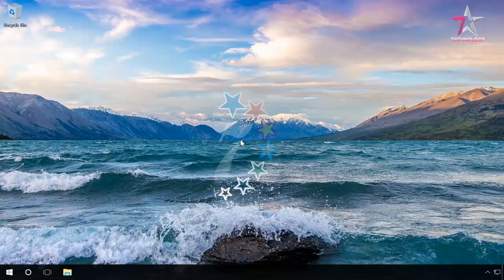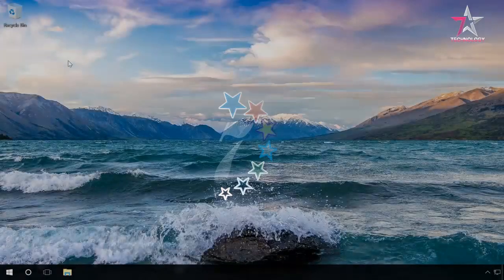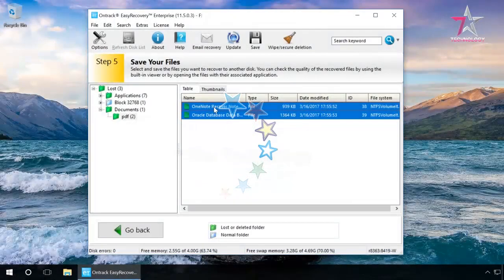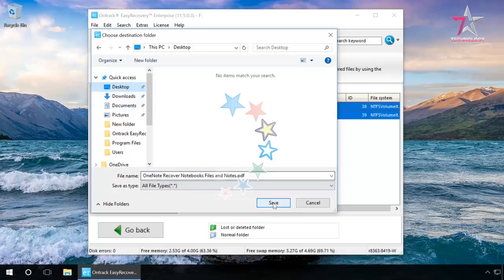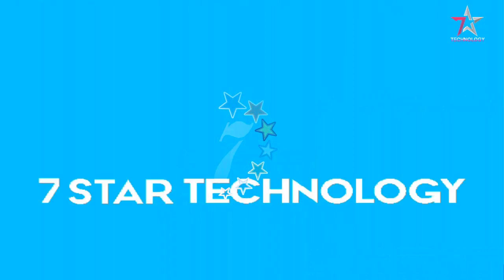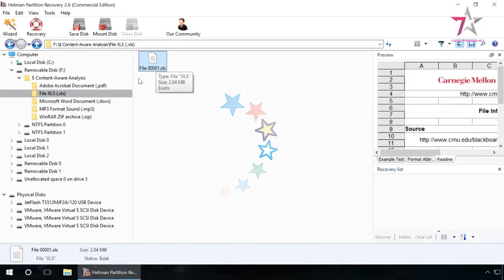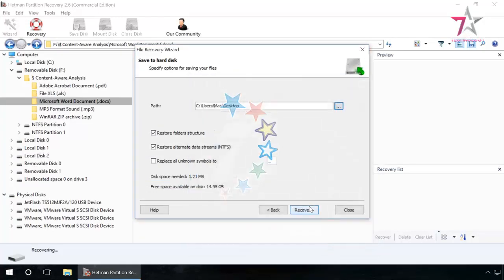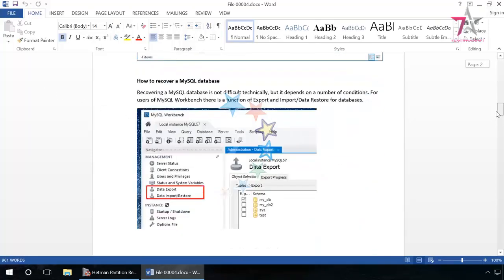How to Recover Documents with Ontrack EasyRecovery After Formatting a USB Drive in 2018 📁🔥⚕️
👍 Watch how to use the program called Ontrack EasyRecovery to restore documents lost after formatting a USB drive.

To do it, connect a USB drive containig documents to your computer and format it.

After that:
• Start Ontrack EasyRecovery and in the Step 1 windows choose “Memory Device.”
• Next.
• In the following window choose the USB drive and click on “Continue.”
• Indicate the cause of data loss, in our case it is “Formatted Media Recovery” (which means recovering data from a formatted media).
• Check the settings you selected and click “Continue” to start the scan.
• Wait for the scanning to be over.
• Ontrack EasyRecovery showed all files found on the USB drive  in folders according to the file type.
• Search for the files you need.
• As you can see, the program only found some files that existed on the USB drive before it was formatted. They are two .pdf files.
• Select them, right-click and choose “Save as...”
• Specify the folder to save the recovered files.
• The files have been recovered.

Now:
• Choose “Full analysis” and wait for the disk scanning procedure to finish.
• As we can see, the program has found the files missed by Ontrack EasyRecovery.
• Though their names were changed, they are plaved into folders accorrding to file extensions, and you can find the necessary file after viewing it in the preview window.

In summary, we can say that Ontrack EasyRecovery is quite a good piece of data recovery software with a good set of functions. However, as it is often the case, the list of supported languages could be more extended. Still, on the example of data recovery from a formatted USB drive, we can see that for some reason it failed to bring back all files - unlike

It is most likely because this program lacks the signature analysis algorithm of Hetman Partition Recovery, which recovers files based on their contents. When finding a certain sequence of bytes on a disk, the program reads it and diplays its contents for the user to see.
That is why if you formatted a USB drive and you need to recover the lost files, it would be better to use.

That is all for for now. I hope this video will be useful for you.